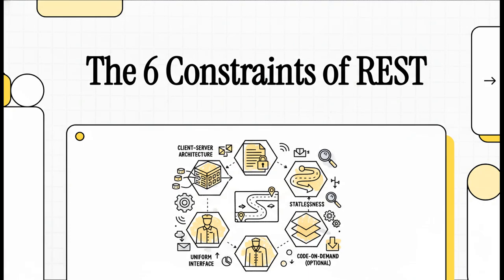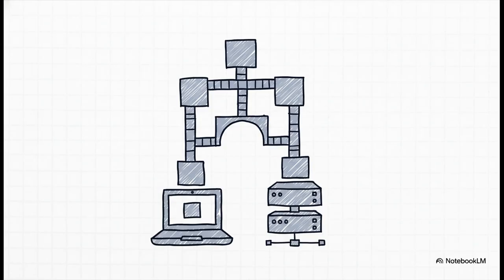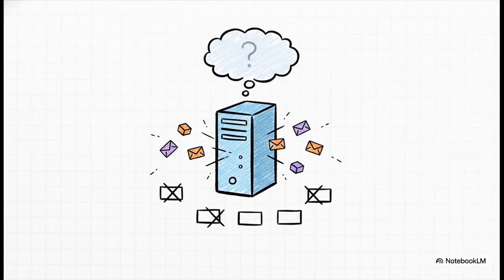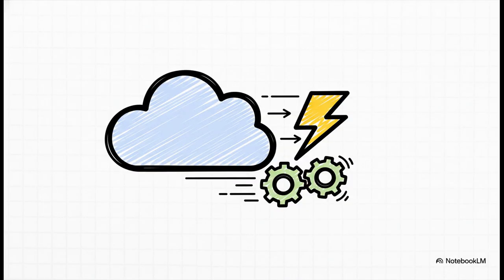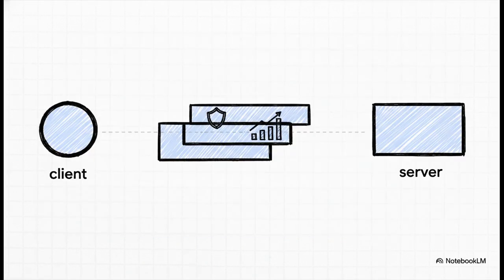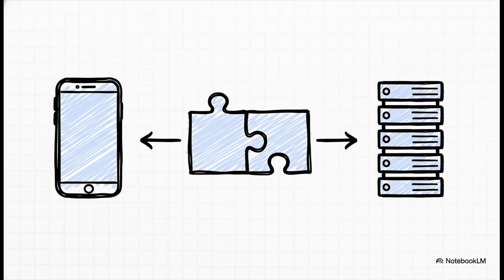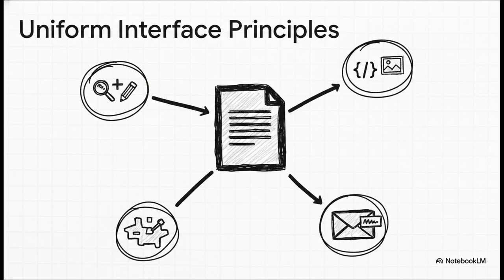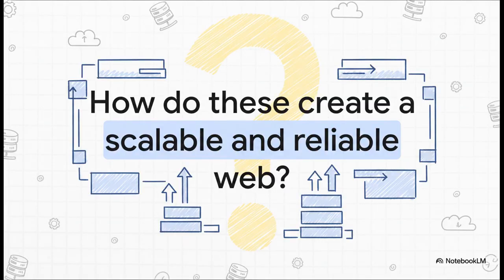REST Architecture Explained: The 6 Constraints of RESTful Systems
What makes a web service truly RESTful? It comes down to a specific set of architectural rules.

In this video, we break down the 6 constraints (5 mandatory + 1 optional) of the REST architectural style.
Understanding these constraints is essential for designing scalable, portable, and efficient web systems. We explore how following these rules turns a standard application into a truly RESTful architecture.

📌 Key Concepts Covered:
• Uniform Interface: Establishing a standard language between client and server so they can understand each other easily
• Client–Server Model: Separation of concerns that supports portability and scalability
• Statelessness: The server stores no client session data between requests
• Cacheable: Responses can be reused to reduce latency and server load
• Layered System: Intermediaries like proxies, gateways, and security layers improve performance and security
• Code on Demand (Optional): Clients can download executable code such as JavaScript